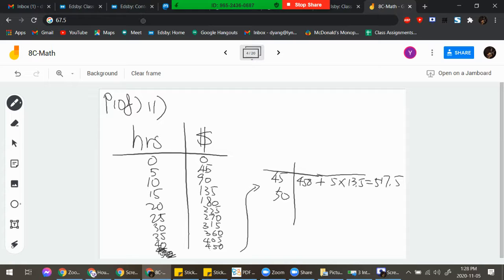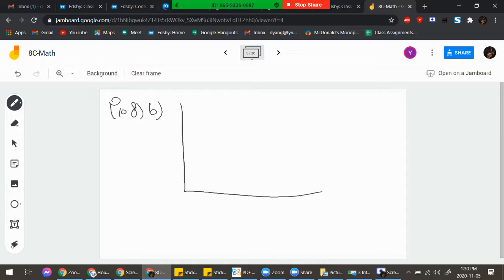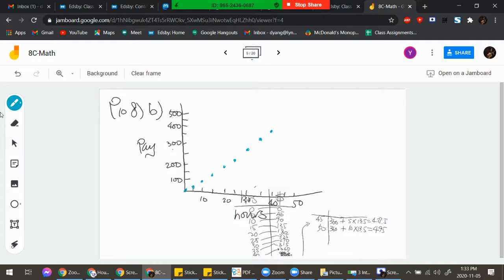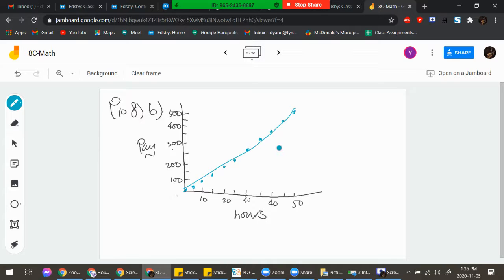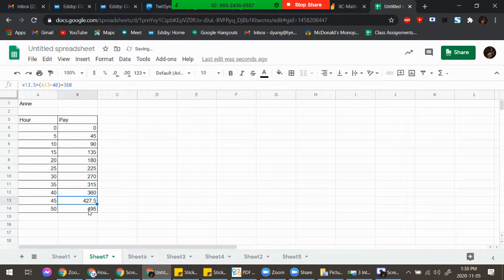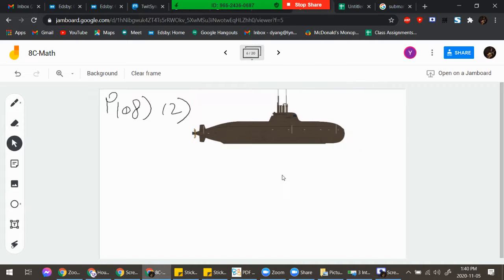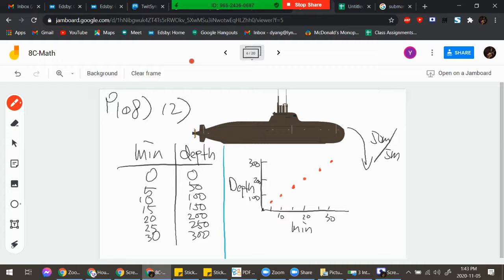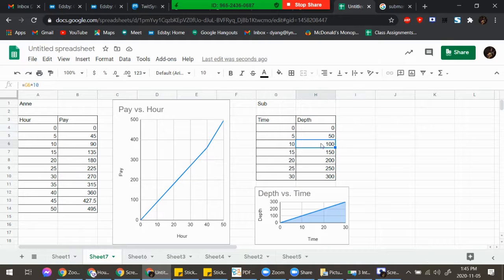8C Math Class - Pg 108, Q11, Q12 Solution and Graphing in Spreadsheet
8C Math, Reach-ahead, Level 3